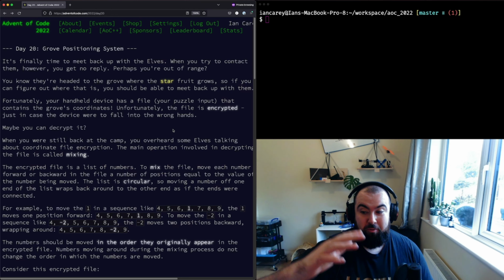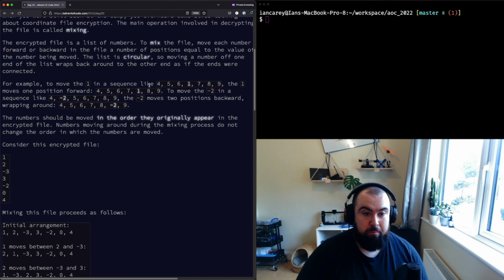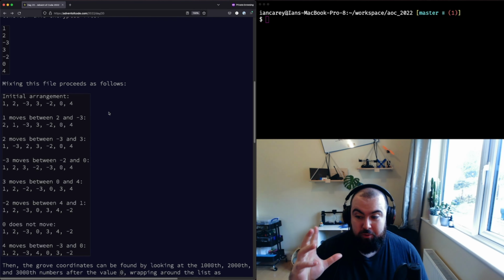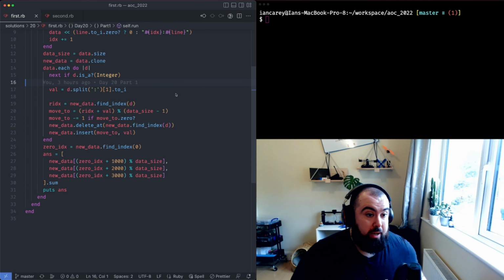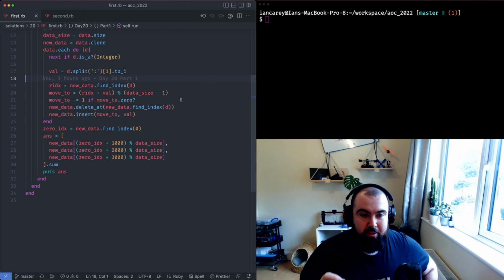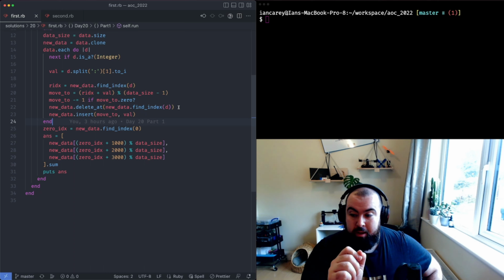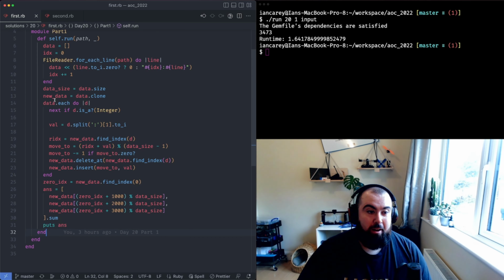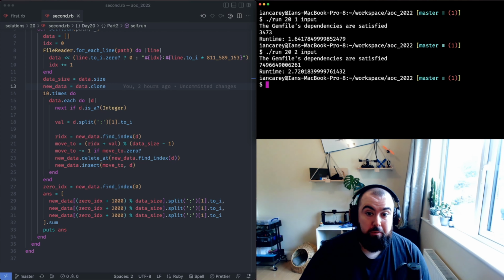Advent of Code 2022 - Day 20